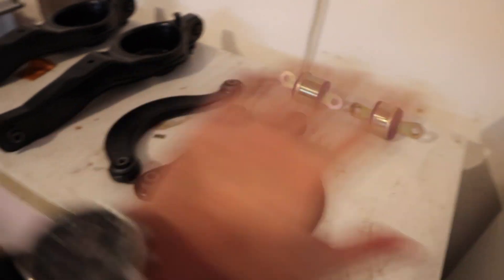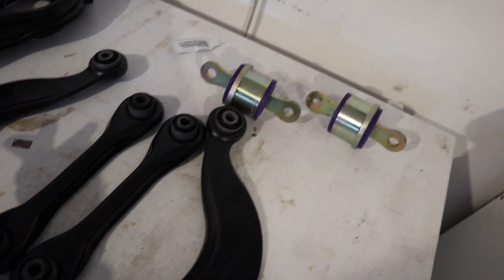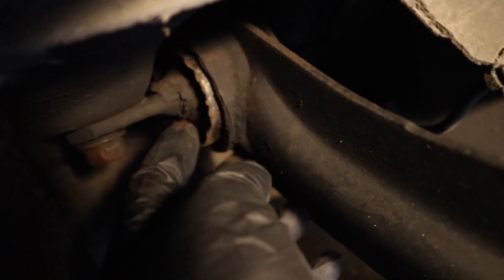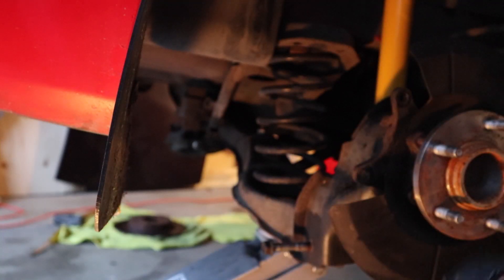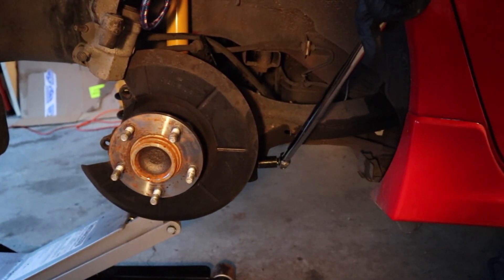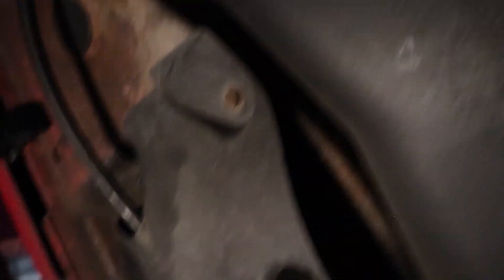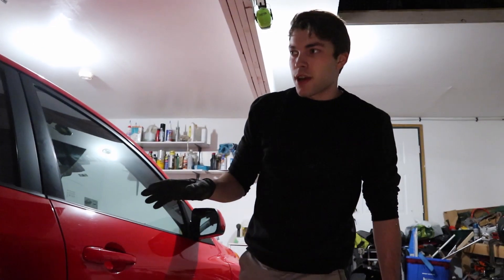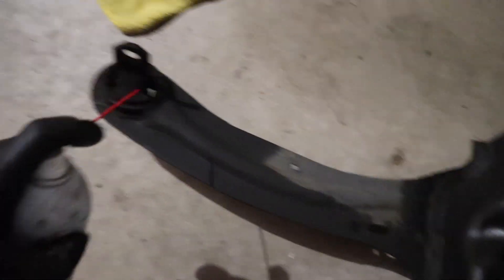Rear Suspension Rebuild NIGHTMARE! | Mazdaspeed 3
Today we rip apart our Mazdaspeed 3 Rear end and rebuild it! It would be easy they said, but man i was proven wrong!